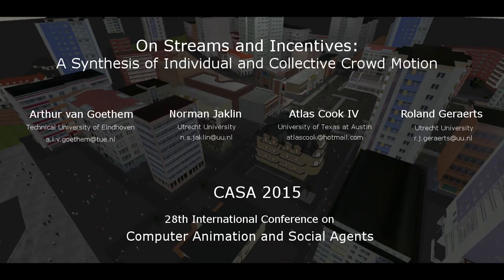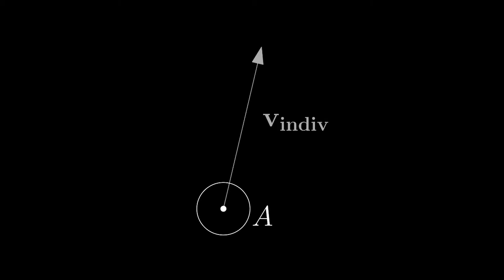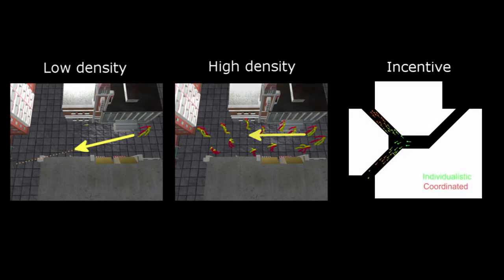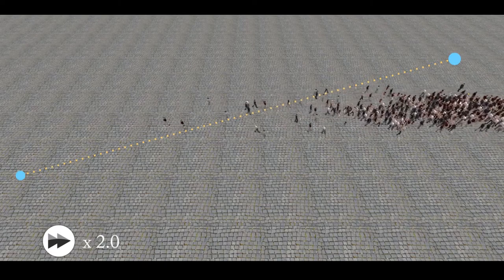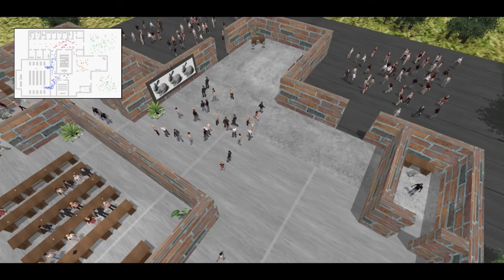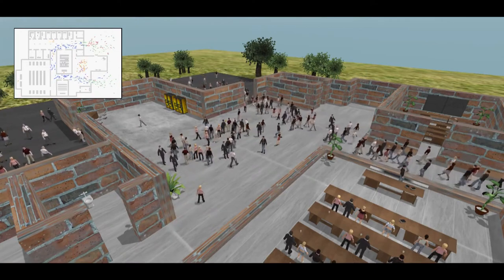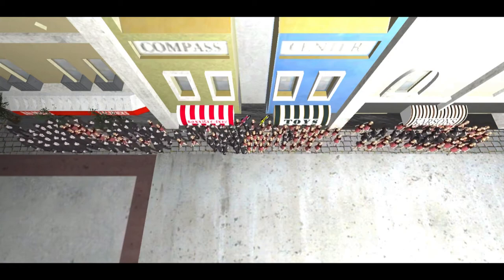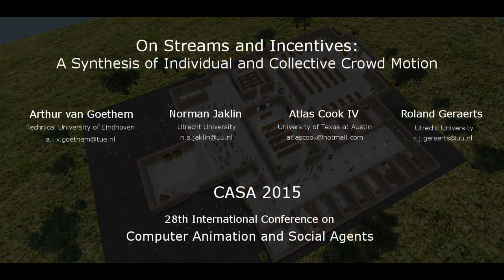On Streams and Incentives: A Synthesis of Individual and Collective Crowd Motion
We present a crowd simulation model that combines the advantages of agent-based and flow-based paradigms while only relying on local information. Our model can handle arbitrary and dynamically changing crowd densities, and it enables agents to gradually interpolate between individual and coordinated behavior. Our model can be used with any existing global path planning and local collision-avoidance method. We show that our model reduces the occurrence of deadlocks and yields visually convincing crowd behavior for high-density scenarios while maintaining individual agent behavior at lower densities.

The paper will be presented at Computer Animation and Social Agents, 2015. It was written by Arthur van Goethem, Norman S. Jaklin, Atlas F. Cook IV and Roland Geraerts.